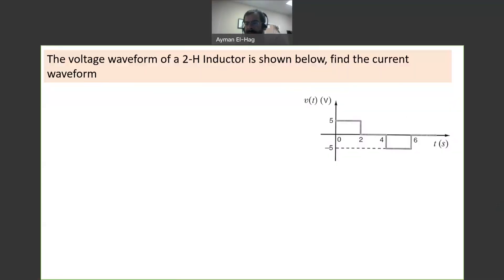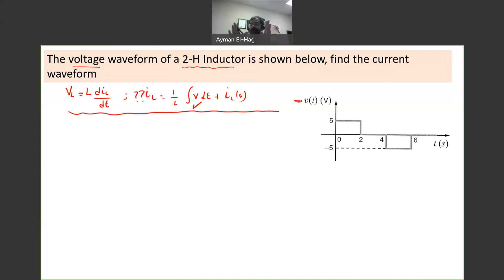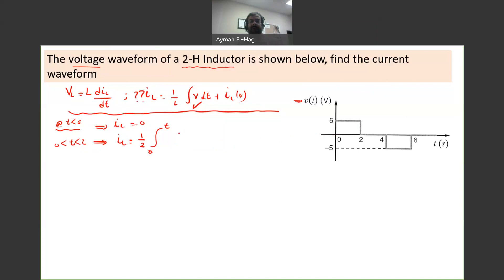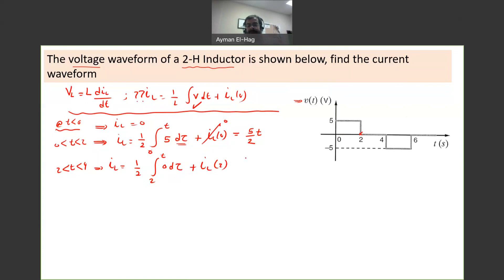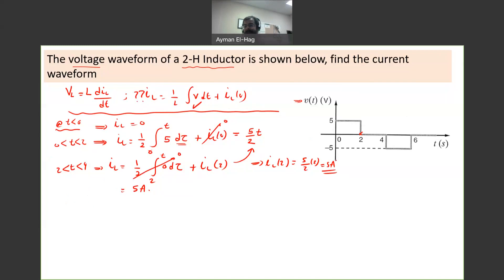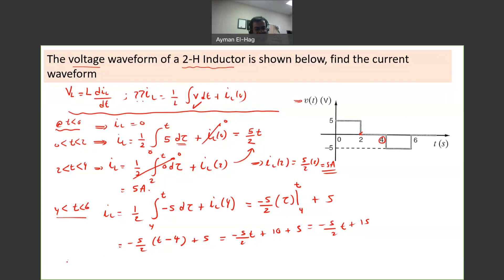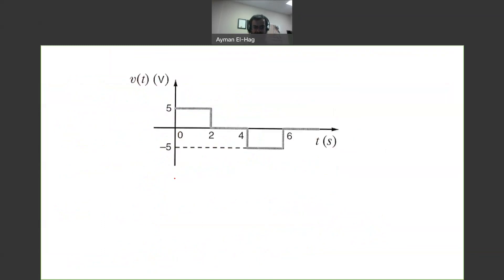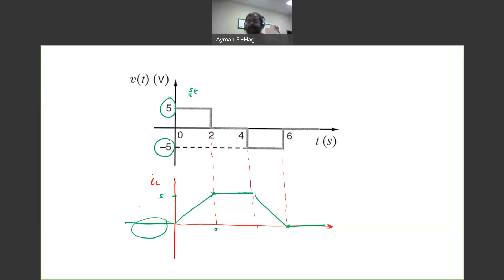capacitors and inductors - Question no. 2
How to solve an "integration" type question of an inductor (or capacitor)